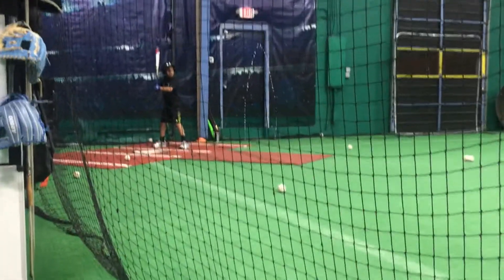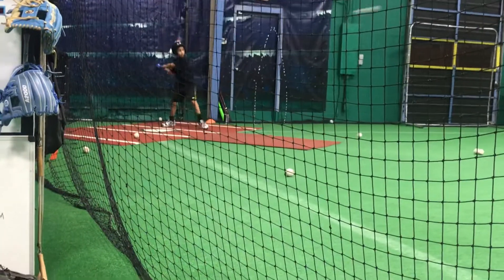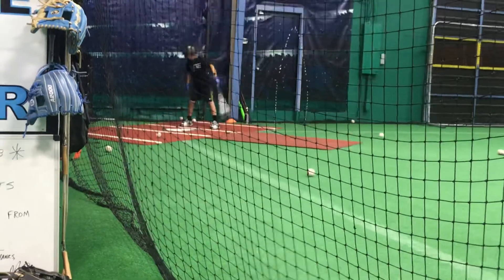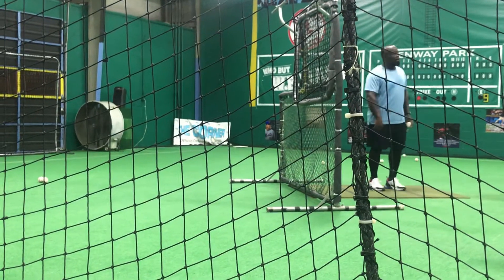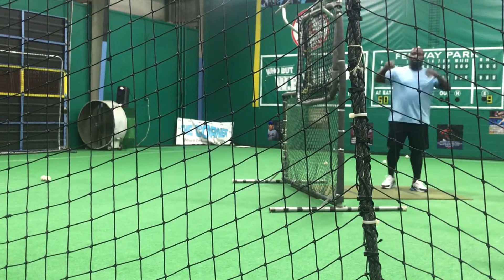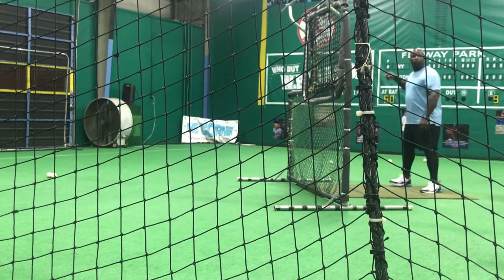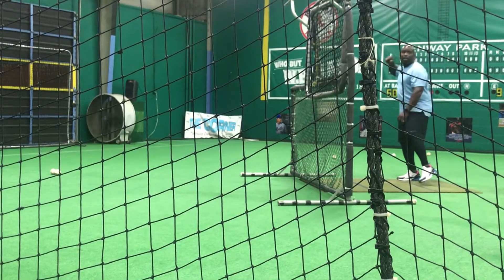Training Batting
M3 head positions